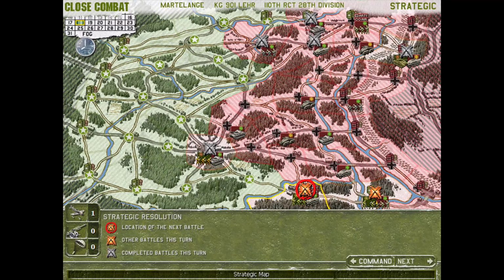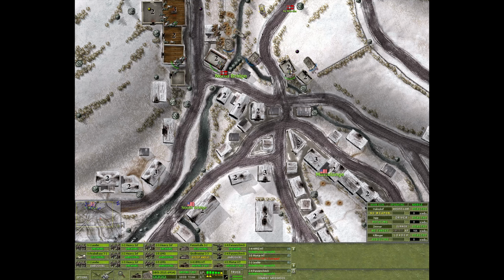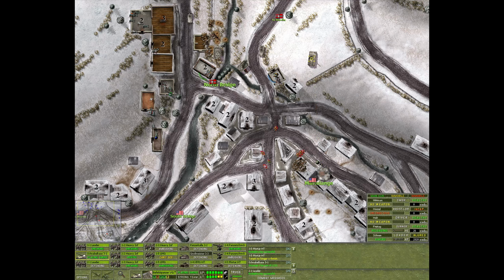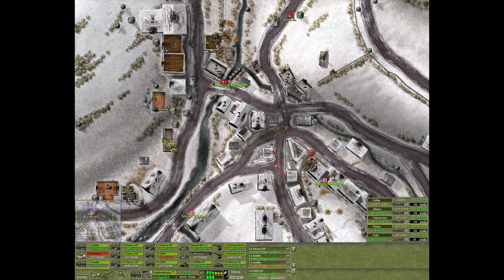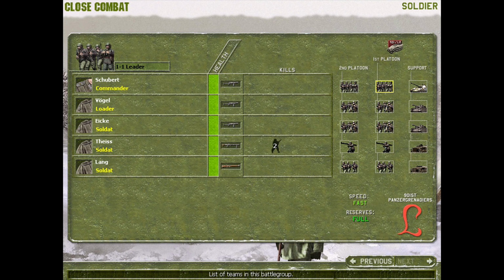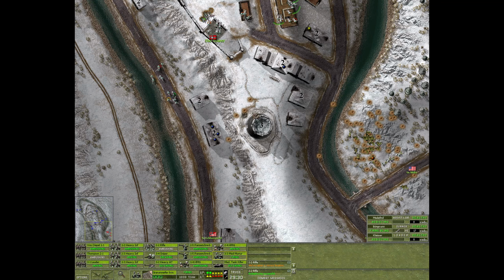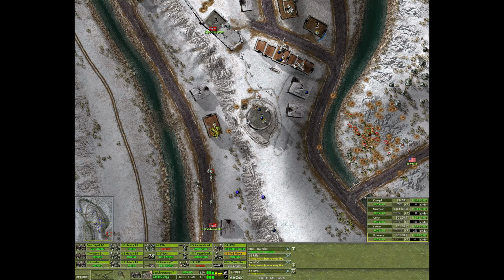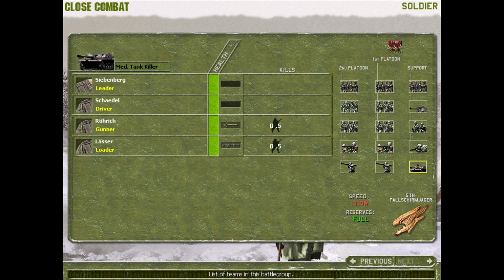Close Combat IV - Axis 009 - Martelange & Esch Sur Sure 0800, 18 December, 1944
Kampfgruppe 901 fights a dug-in enemy at Martelange, but has better luck in Esch Sur Sure where 5th Fallschirmjäger owns the town.

0:00 - Intro
0:15 - Strategic Map
0:26 - Battlegroup
0:44 - Deployment Martelange
1:21 - Battle Begins
12:50 - Debrief
15:13 - Strategic Map
15:34 - Battlegroup
15:51 - Deployment Esch Sur Sure
17:07 - Battle Begins
21:55 - Debrief